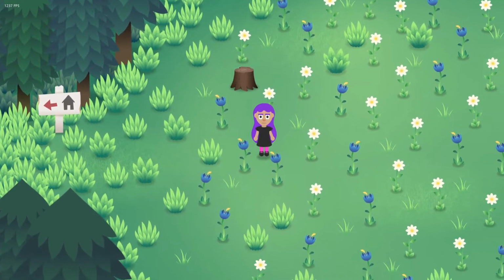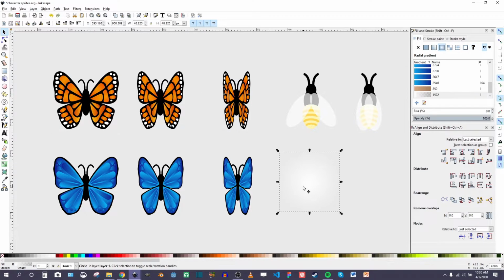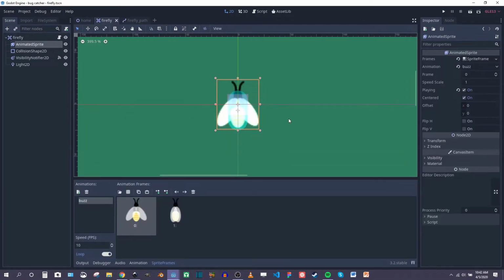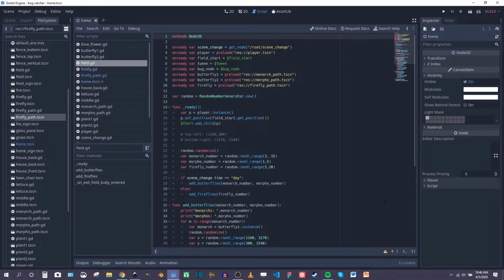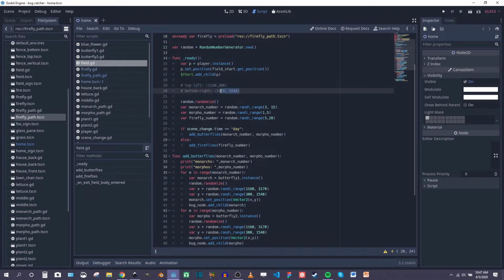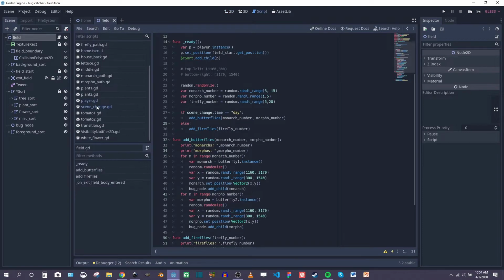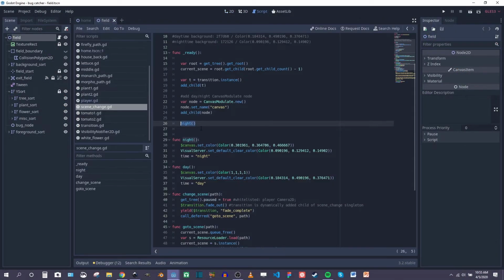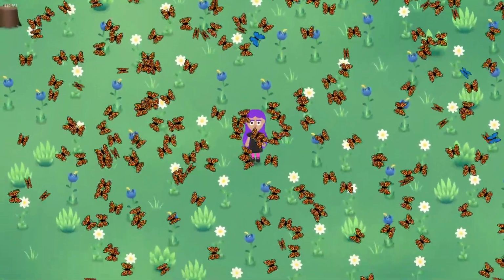Devlog #6 - Adding Bugs in Godot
I add a bunch of bugs to my game, in Godot 3.2.